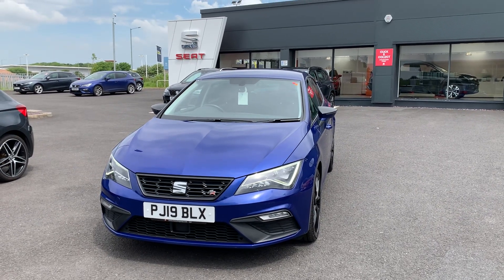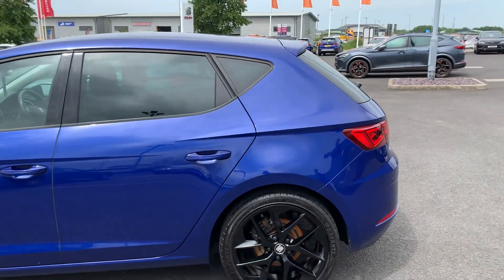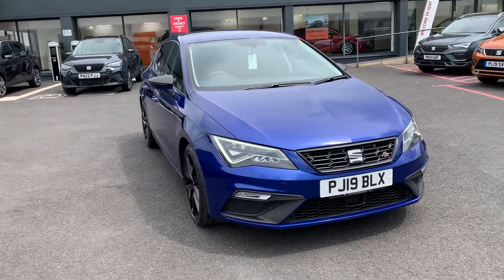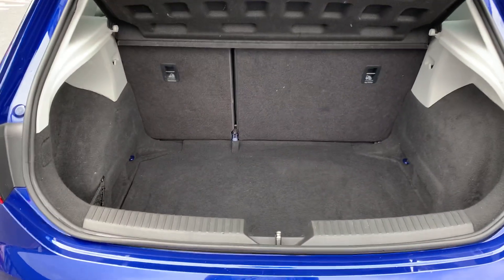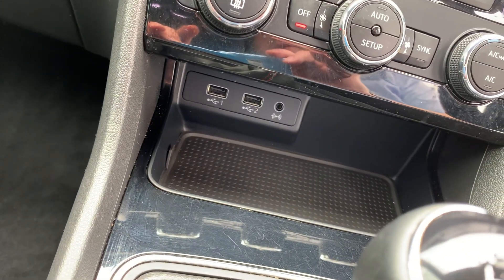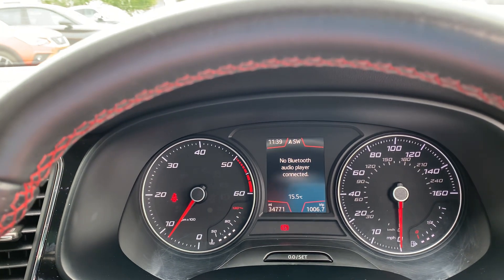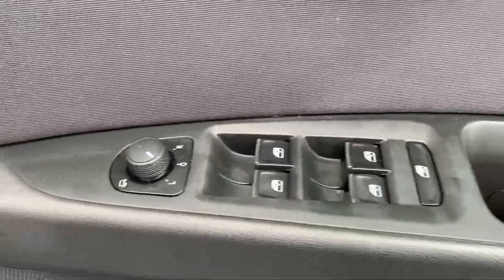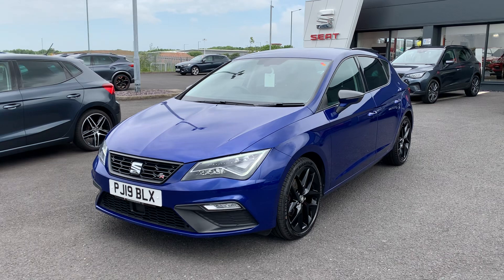SEAT 2019 Leon 2.0 TDI FR Technology Euro 6 (s/s) 5dr | Blackpool SEAT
- Only £15,965
- 34,171 Miles
- Finance available